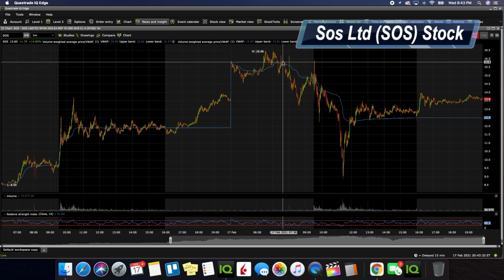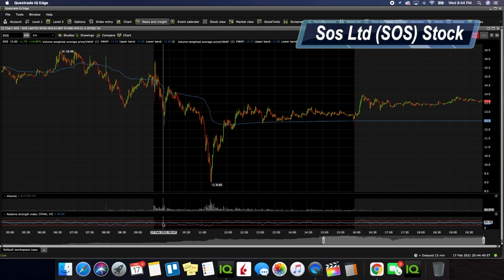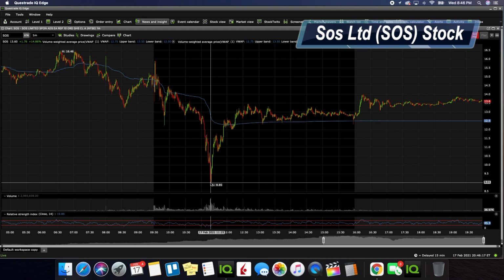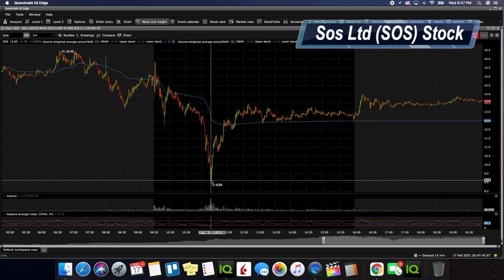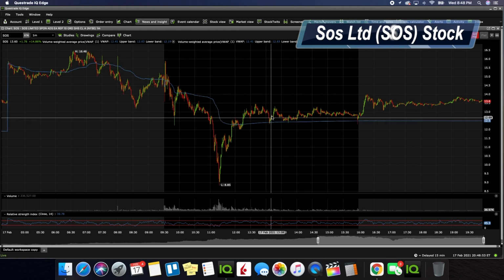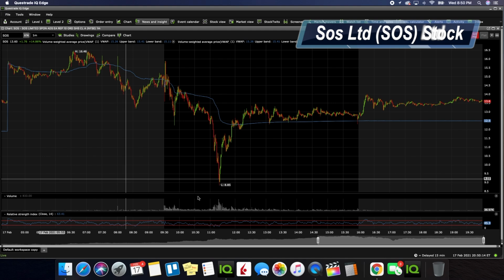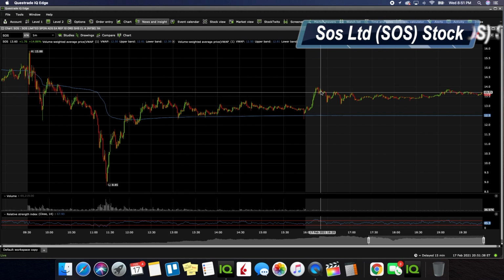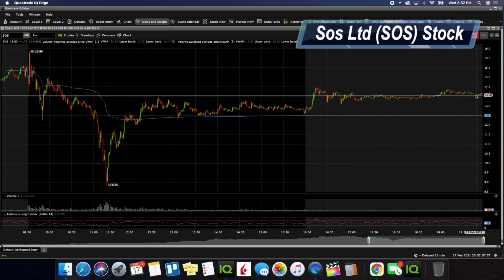SOS Limited (SOS) Stock | Technical Analysis | Price Predictions | Bitcoin Stock To Buy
Timestamps Below:
00:29 - Technical analysis on SOS stock
11:22 - Final thoughts